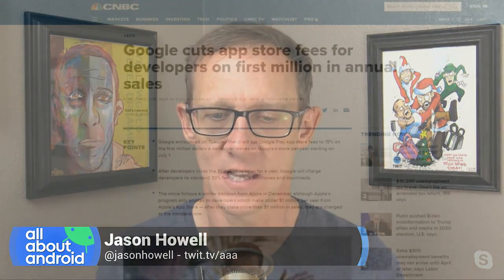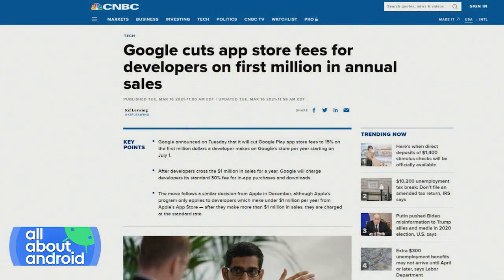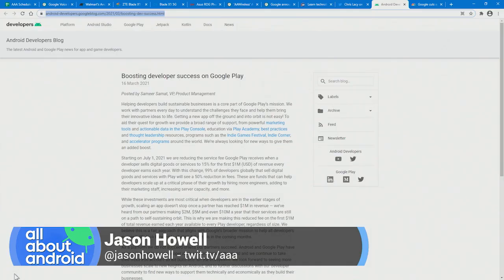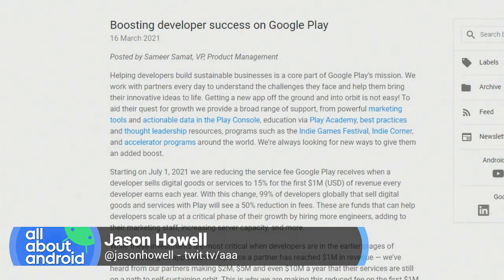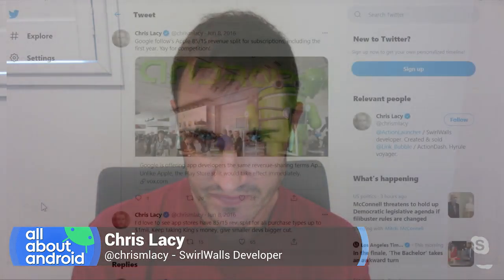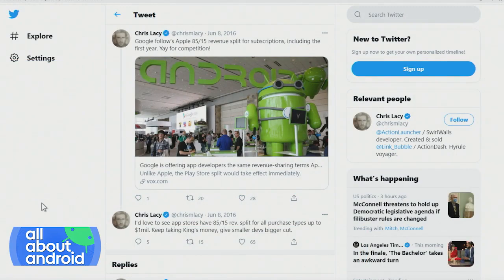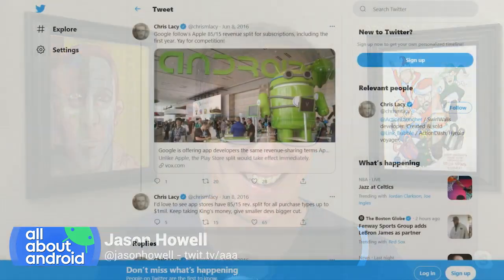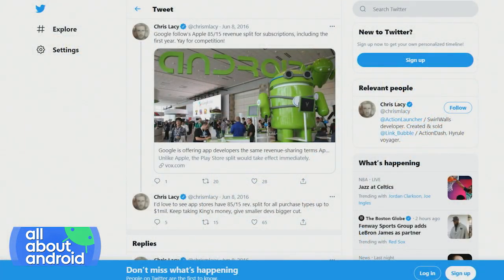Chris Lacy Approves of Play Store Fee Reduction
On All About Android, Jason Howell, Ron Richards, Florence Ion, and Chris Lacy, developer of Action Launcher and SwirlWalls, discuss big changes coming for the Play Store that will reduce Google's publishing fees and put that money back in the hands of developers.

Guest: Chris Lacy